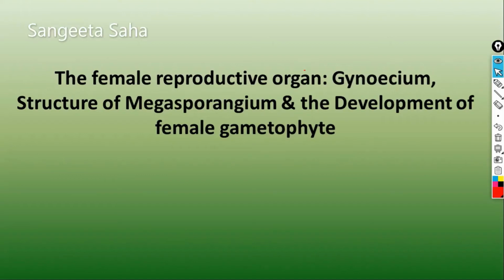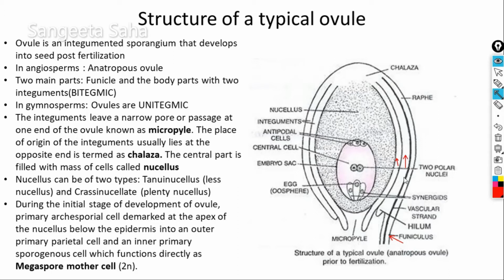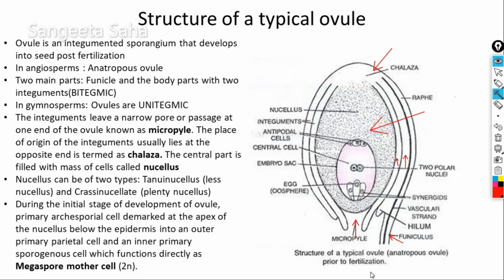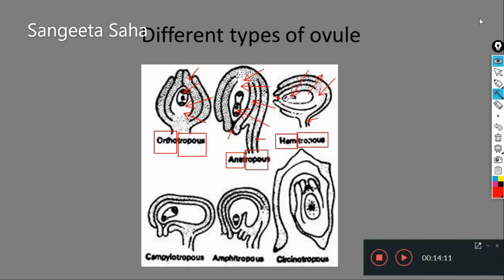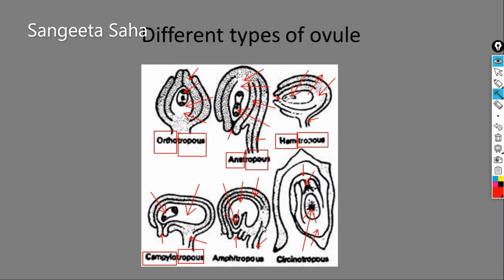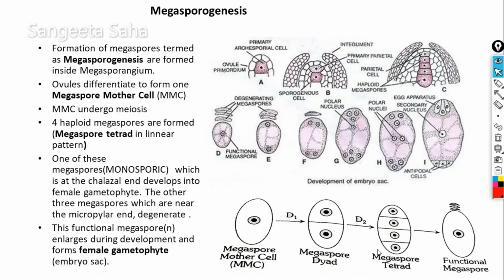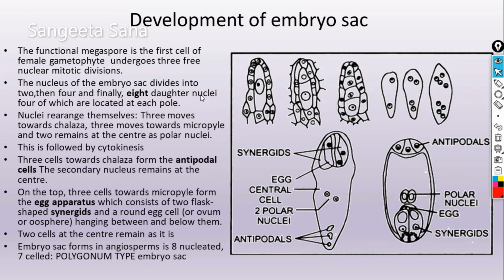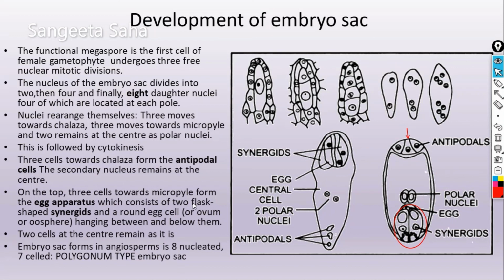Class XII:Sexual reproduction in flowering plants:Gynoecium and development of female game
Structure of gynoecium & its types,Structure of ovules & its types,development of female gametophyte